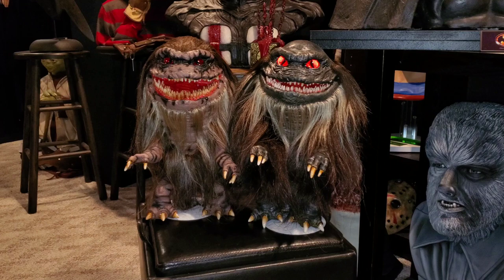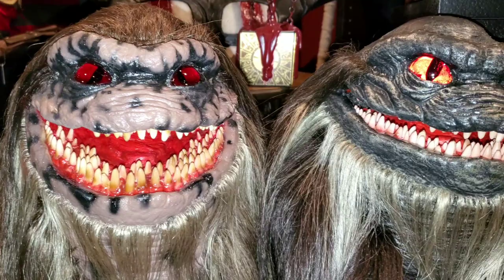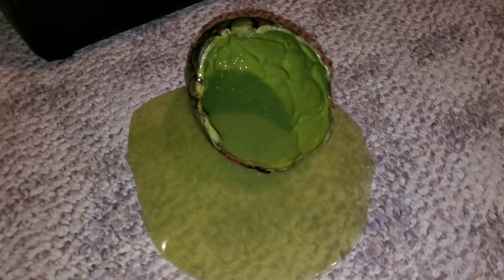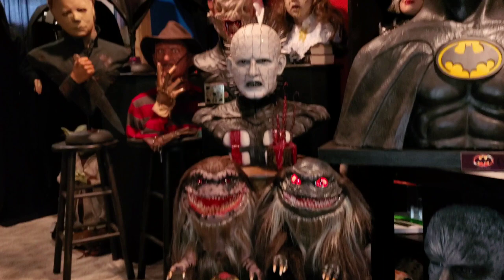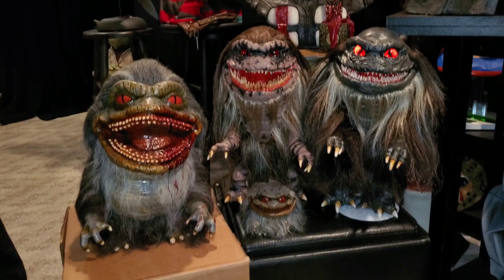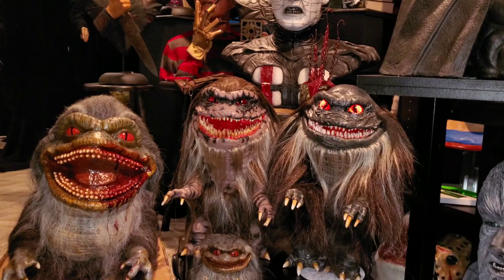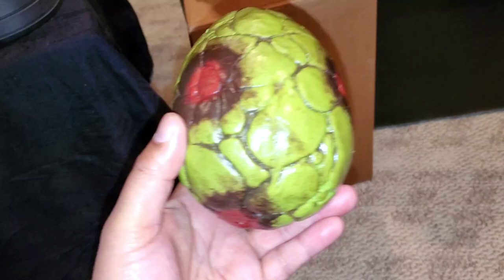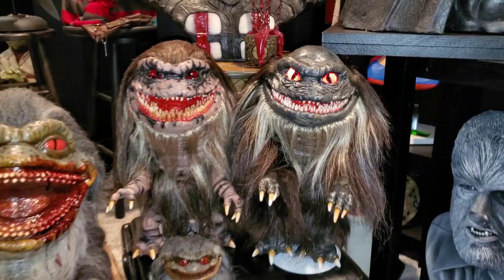Ultimate Critters life sized prop replicas by Elite Replica Productions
1:1 Ultimate Critter replicas by ERP: Elite Replica Productions. Limited run of 50 Ultimate versions.

The Crites in this video are copies #15 and #16.

These were offered with several options available to the buyer - closed or open mouth, screen accurate hair, free gift and a choice between a regular Crite, Bald Larry or the Bleach Burned Crite.

These are latex, foam filled replicas that feature resin teeth and inner pallete along with custom made reflective epoxy eyes. These measure 17" in height and ERP includes a metal stand with your order for ease of display.

ERP also offers a standard mold Critter and I believe he owns the mold to the RZFX hand puppet.

If you are interested in this prop you can contact ERP directly on Etsy here: